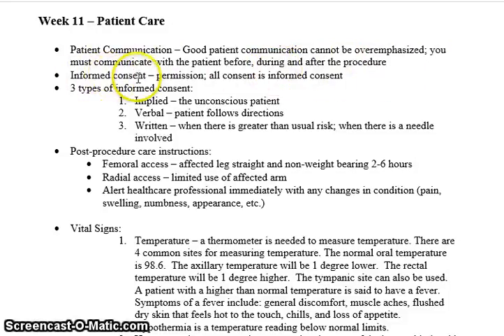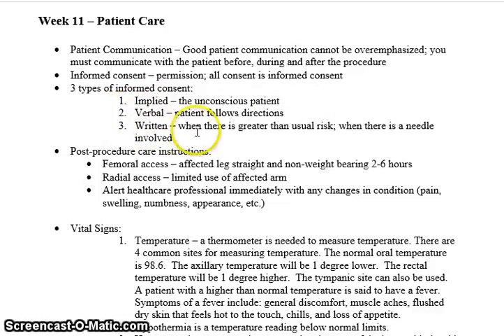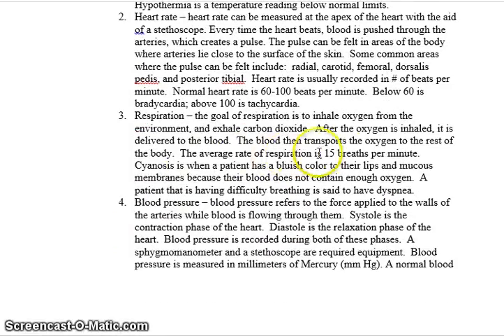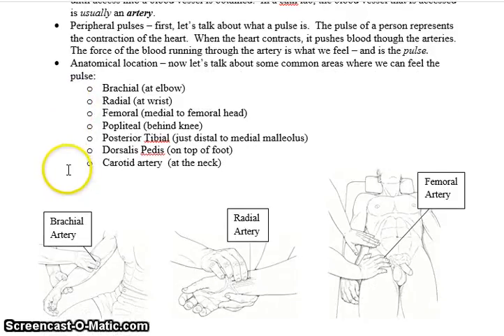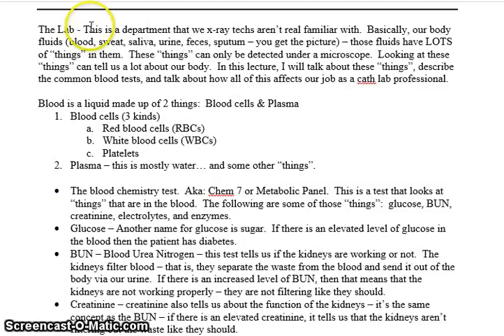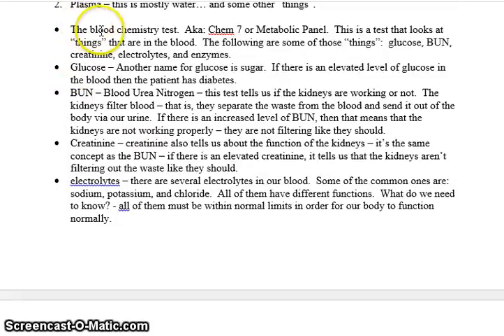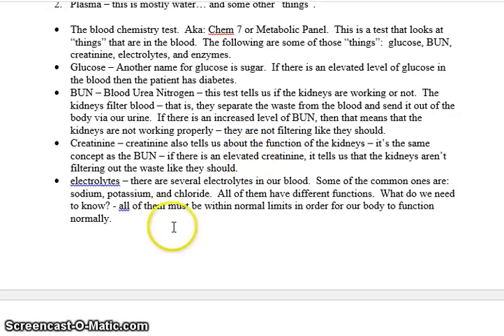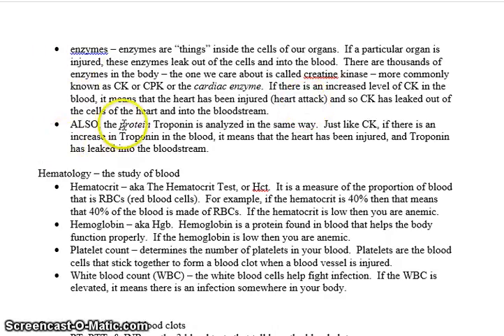week 11 part 1